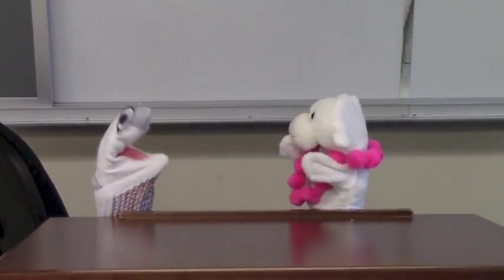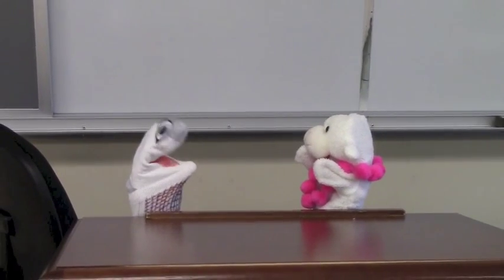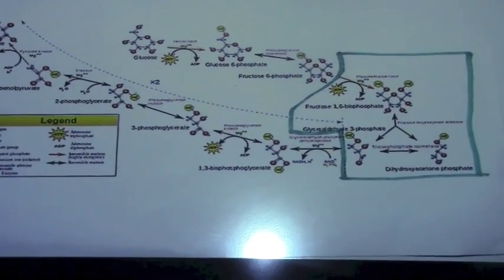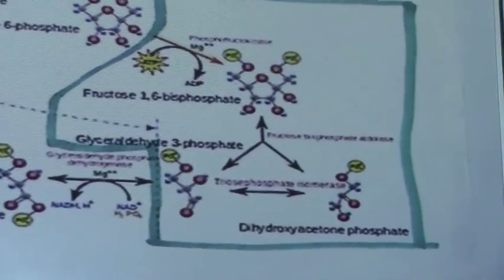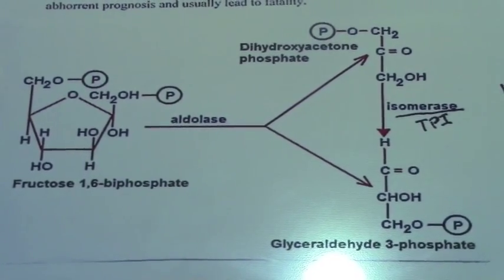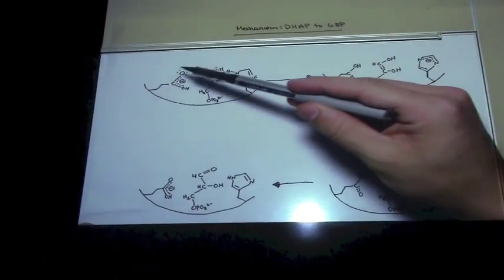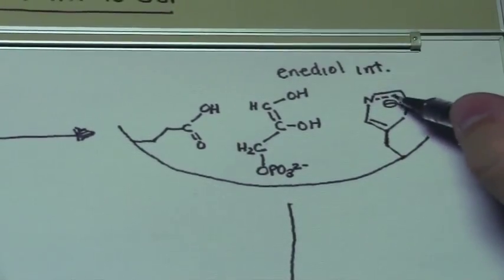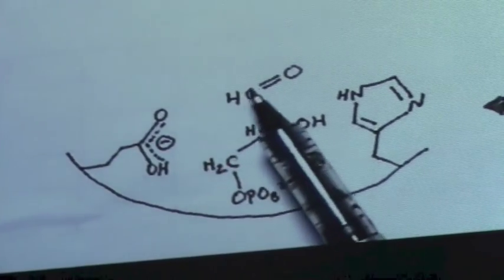Triose Phosphate Isomerase CNU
Project for BCHM 414